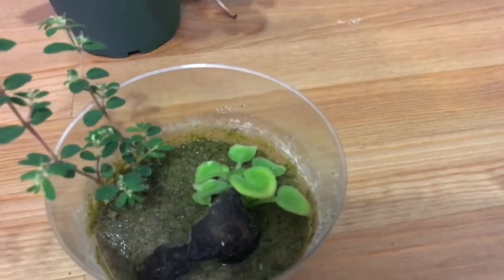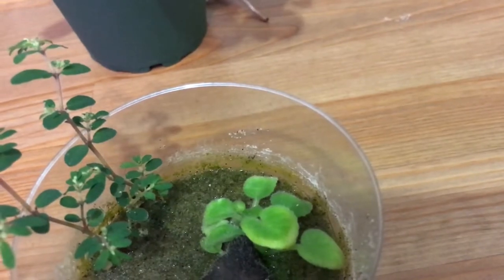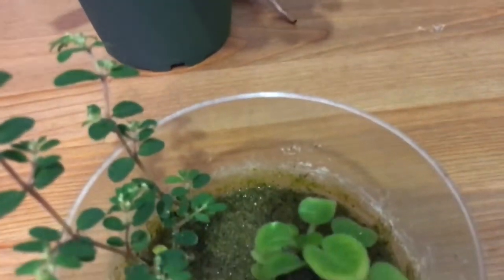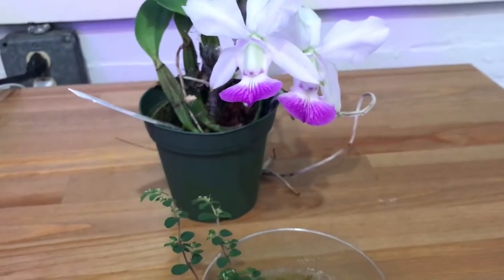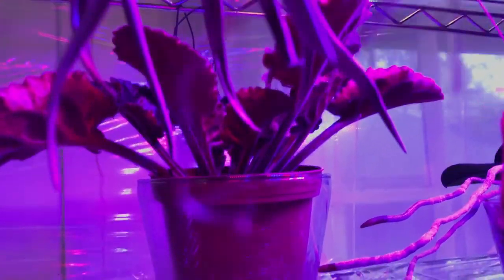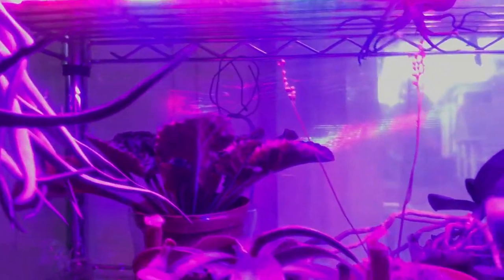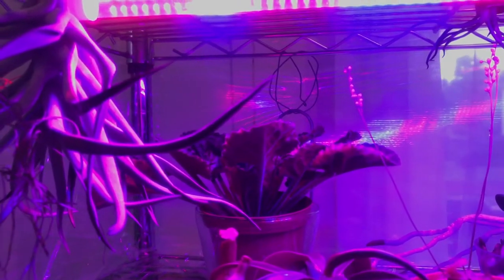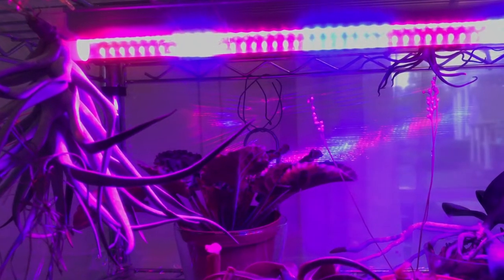Growing violets from leaf cuttings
Sprouts from leaf cuttings of african violet plant

Very easy plants to take care of indoors. Basic care and gardening maintenance of these plants are very attainable in a home or apartment.  via the Indoor Gardener

蝴蝶兰兰花

Фаленопсис орхидея

फ़लाइओपिस ऑर्किड

Африканская фиалка

非洲紫罗兰

अफ्रीकी वायलेट